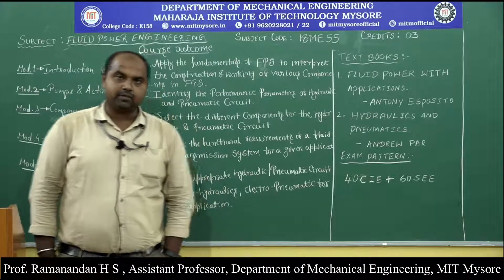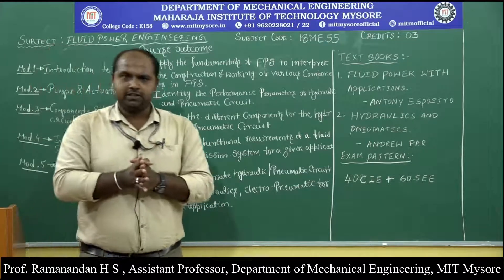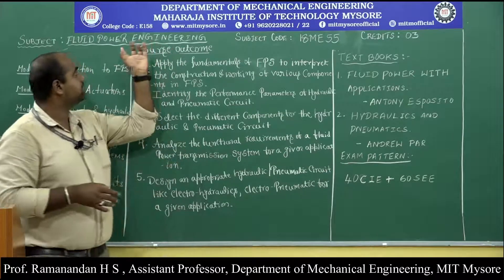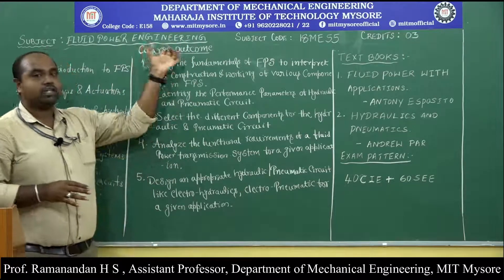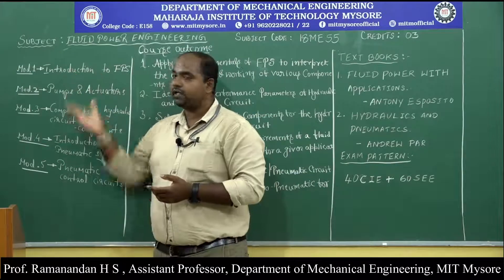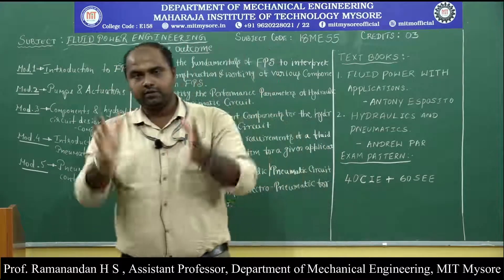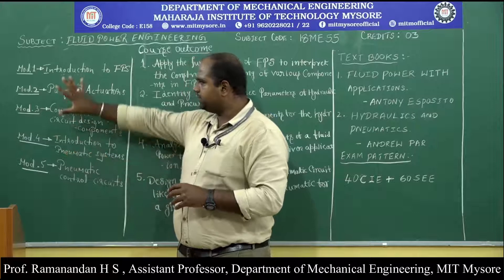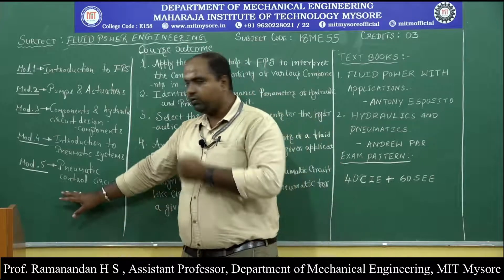5th 18ME55 FPE Introduction Prof RHS